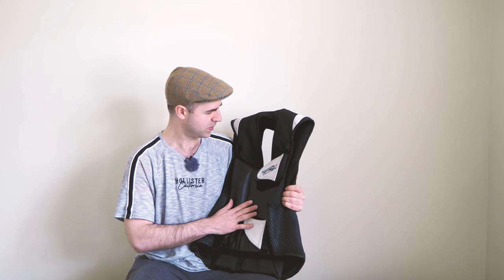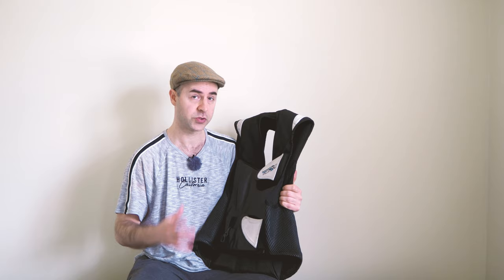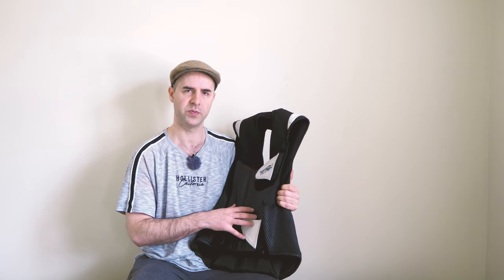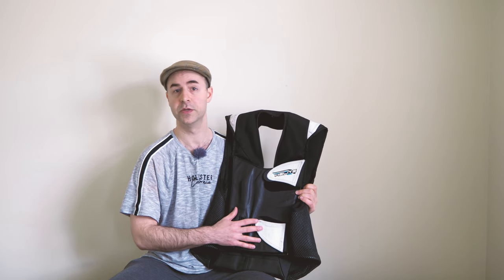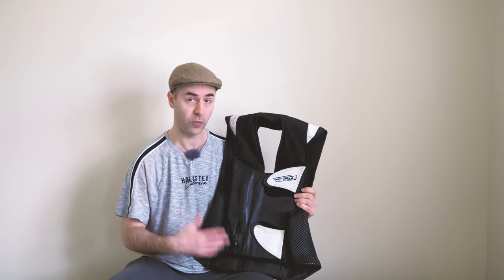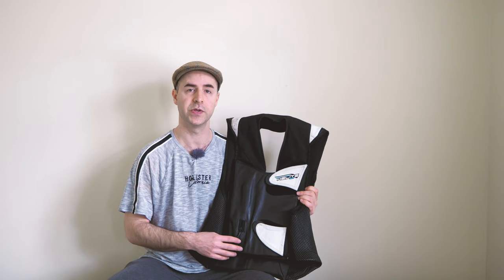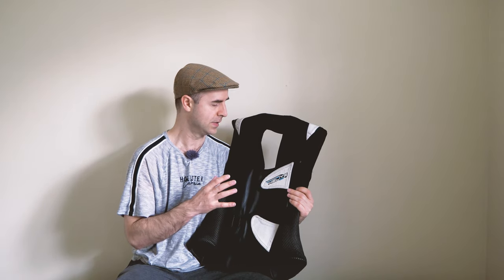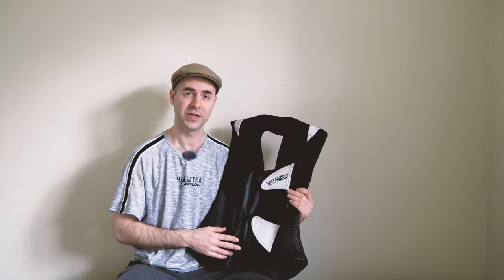Helite Airbag Vest (Review + Crash footage)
My review of the Helite GP Air motorcycle airbag. I've ridden with this airbag for over a year now and really like it. Would highly recommend to anyone looking for that extra level of protection.